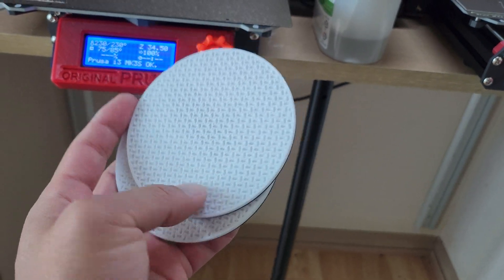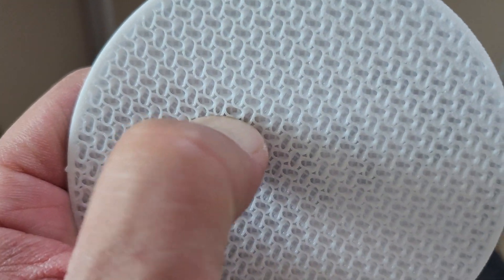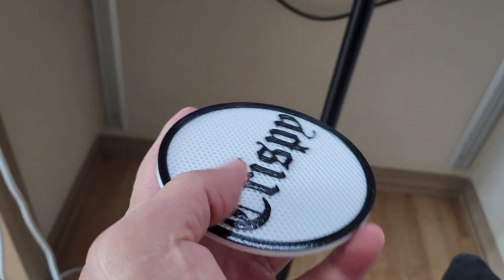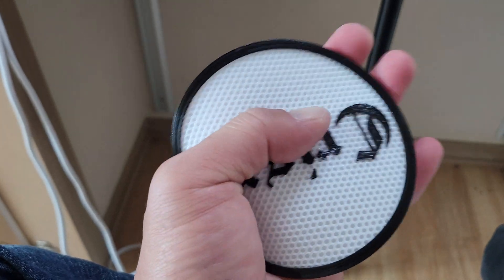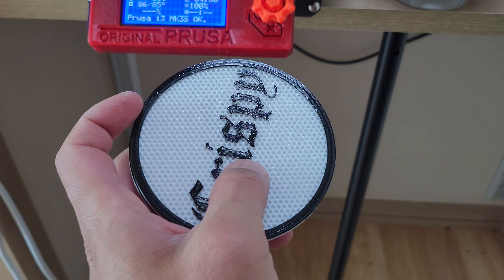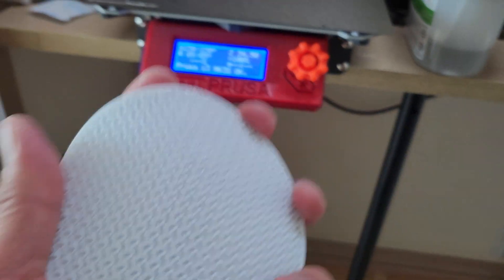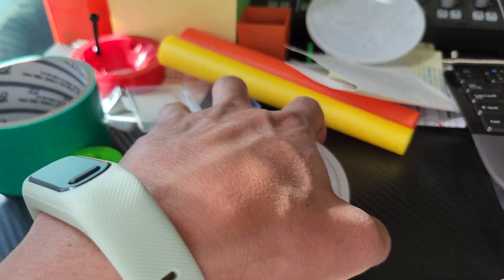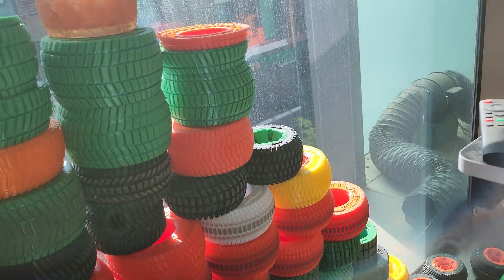3D Printed Custom TPU Beer Coasters!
I designed some new 3d printed TPU beer coasters for my local bar here in Cinder Bar that is designed to be grippy and also prevent moisture from seeping out of the coaster.  I used 40% gyroid infill for the bottom and also the top, you can also use many different infill patterns for that custom look.